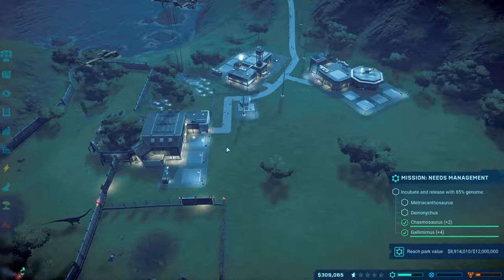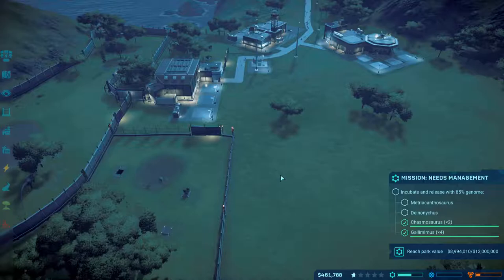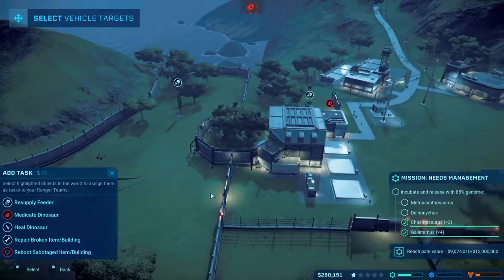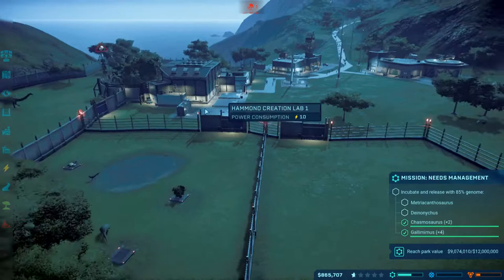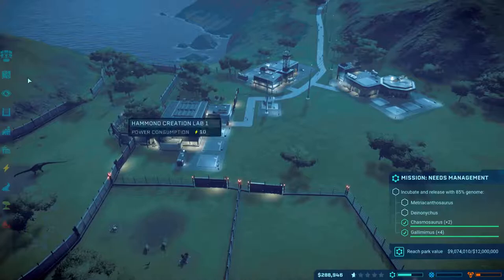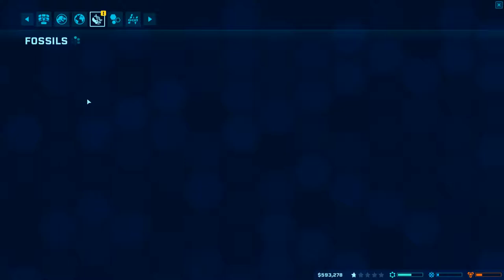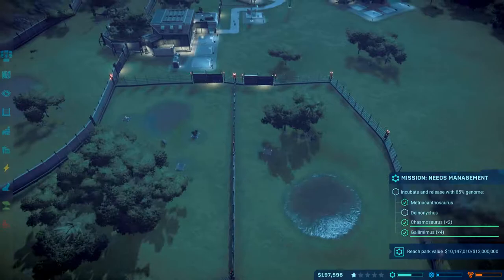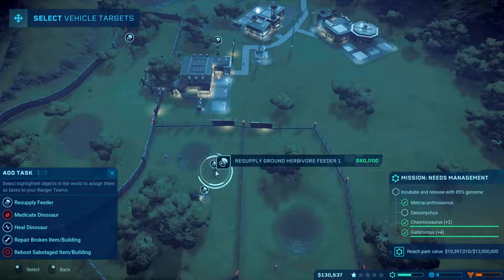Let's Play Jurassic World Evolution – Campaign – Isla Pena – Part #44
Welcome to Jurassic World Evolution, a real time business and park simulation set against the using in the world of Jurassic Park!
Imagine a world in which dinosaurs still roamed the Earth. Majestic sauropods bumbling along with smaller herbivores near their feet. Large carnivores like the T-Rex preying upon dinosaurs in the herd. Sounds like an amazing sight, right? Well it is and Jurassic World Evolution gives us that opportunity to see it. Our job is to take control of the Las Cinco Muertes (The Five Deaths) and build the most scientifically revolutionary, not to mention profitable, theme parks known to man. Razor sharp teeth meets gigantic margins. What a powerful combination! But will we spare no expense and still fail as John Hammond and Simon Masrani did or will we learn from InGen’s mistakes and create an island full of dinosaurs that will capture the public for years to come?